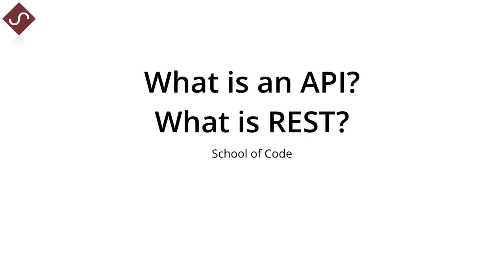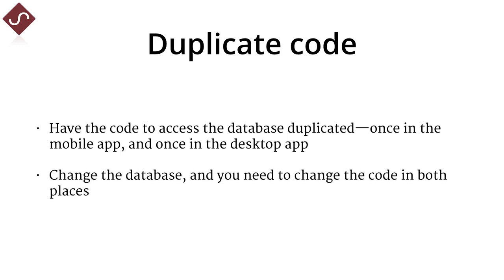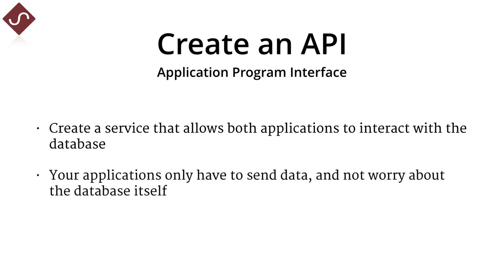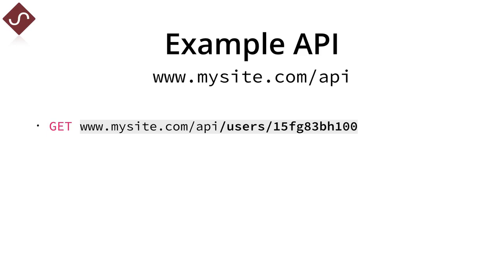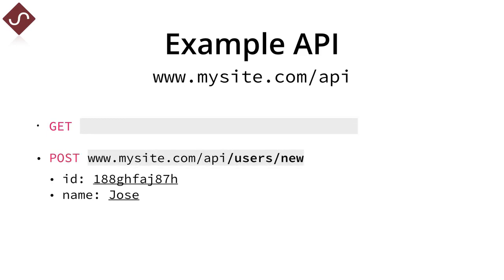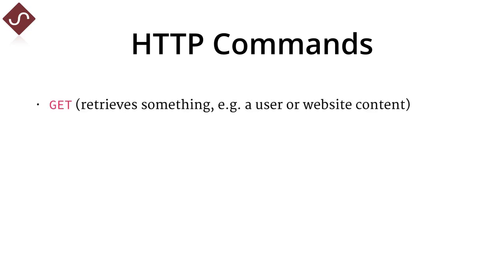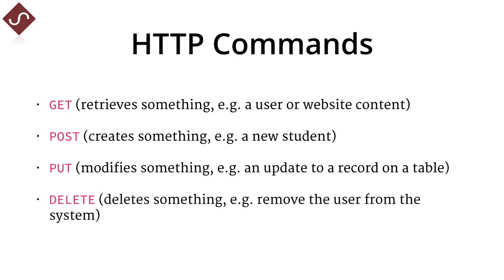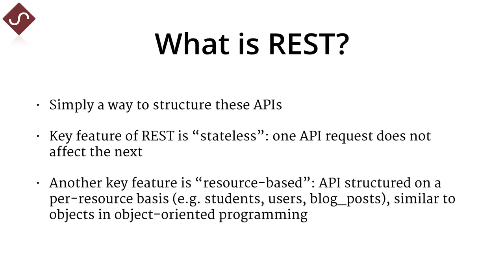learn python 2019 Introduction to REST APIs_learnTube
REST API (Introduction) REpresentational State Transfer (REST) is an architectural style that defines a set of constraints to be used for creating web services. REST API is a way of accessing the web services in a simple and flexible way without having any processing.